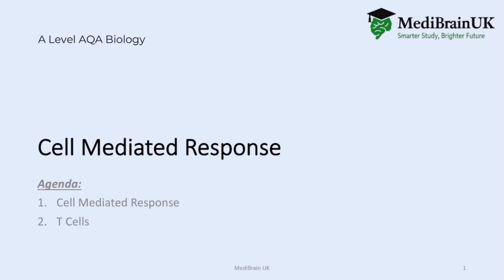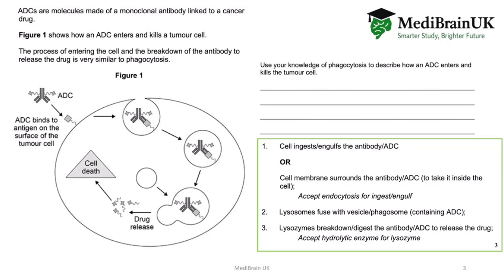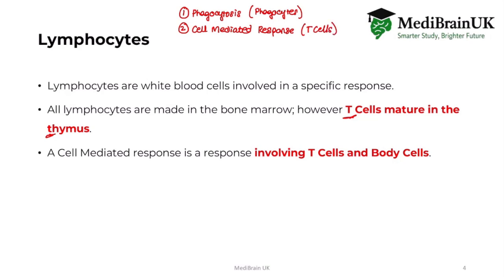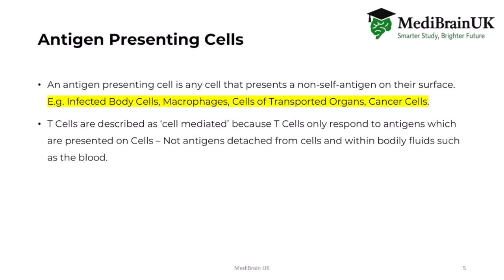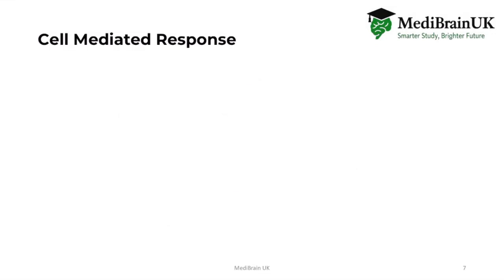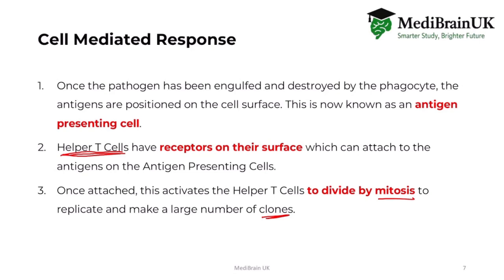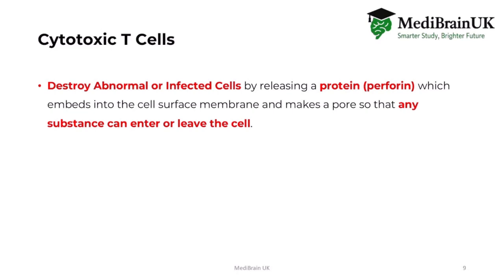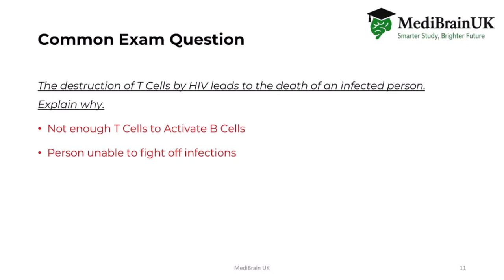A Level AQA Biology: Cell Mediated Response | Classroom Experience | Complete Lesson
Welcome to your full A Level AQA Biology lesson on Cell Mediated Response. This recorded session gives you the complete classroom experience — perfect for revising, catching up on missed lessons, or getting ahead on your studies.